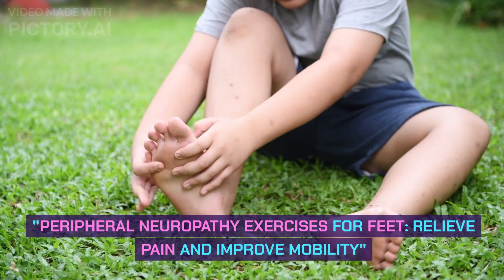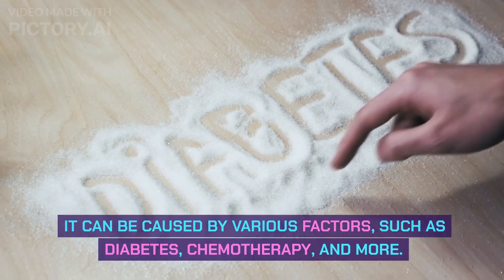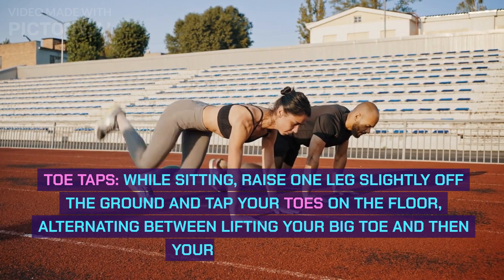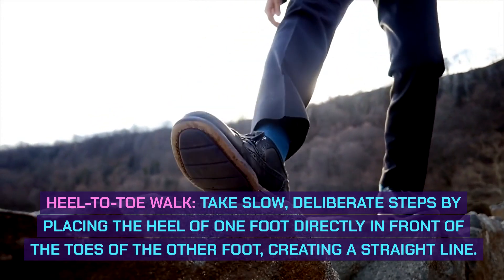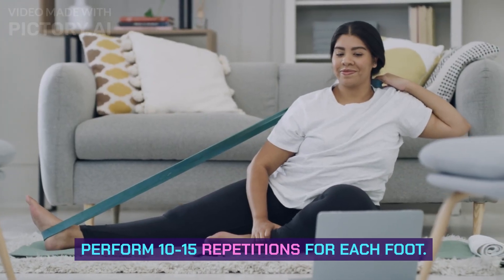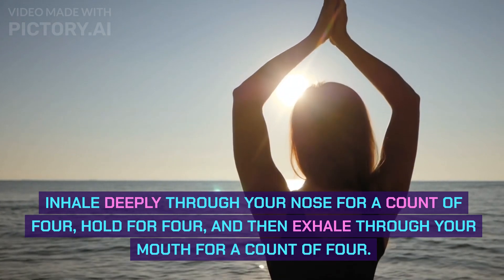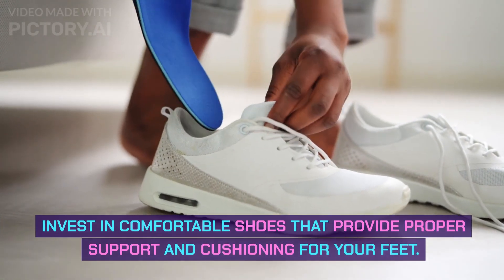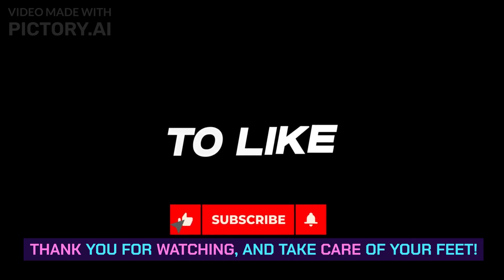"Peripheral Neuropathy Exercises for Feet: Alleviate Pain and Improve Mobility"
"Unlock Relief with Peripheral Neuropathy Exercises for Feet! Discover easy-to-follow, step-by-step exercises to reduce pain, boost mobility, and enhance your overall quality of life. Don't miss these essential tips for managing neuropathy effectively. Watch now and take the first step towards healthier feet!"